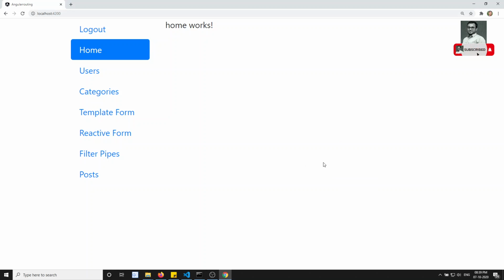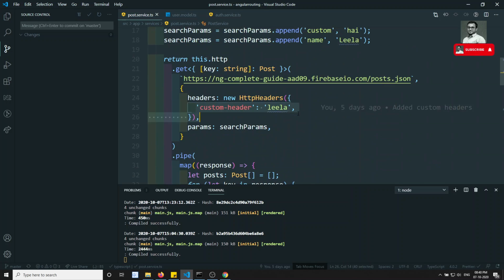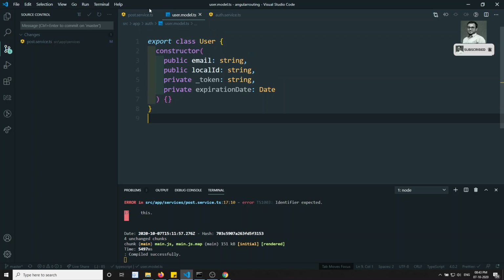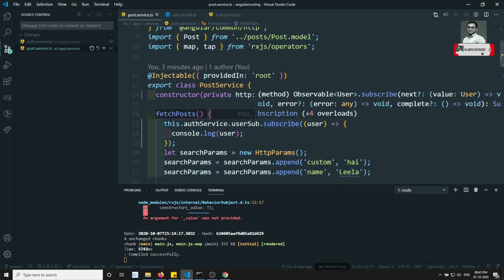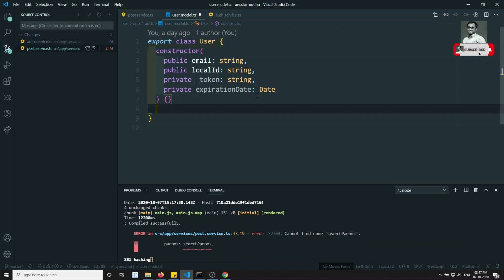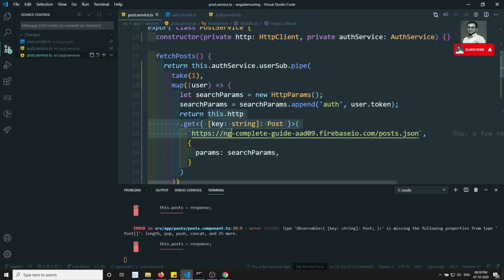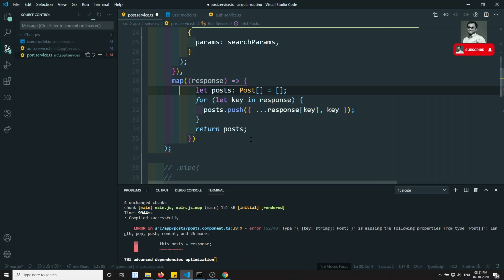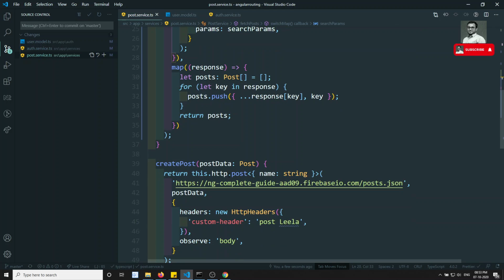114. Authentication - Send Auth Token to the outgoing HTTP Requests with behavior Subject - Angular.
Hi Friends
In this video, we will see how to pass the auth token to the outgoing HTTP Requests by using the behavior subject and the switch map in the angular.